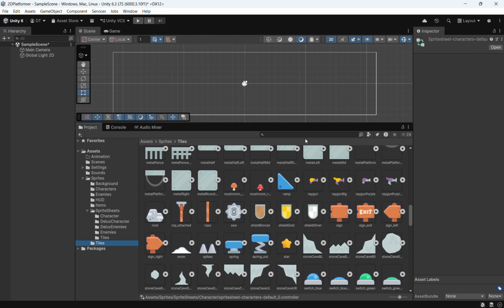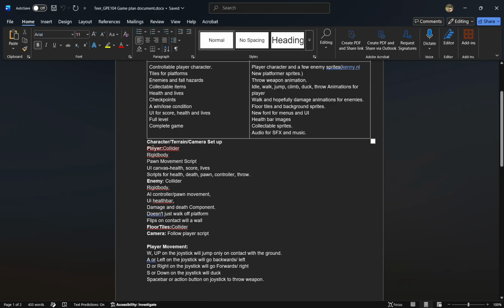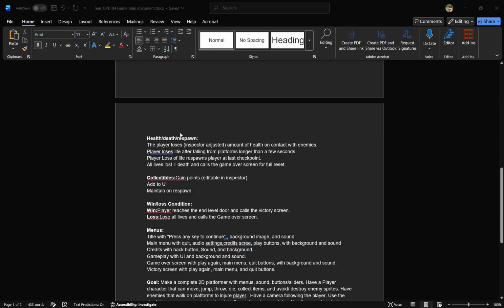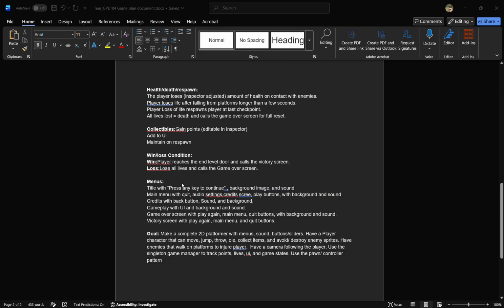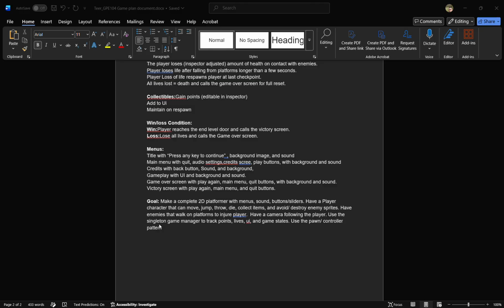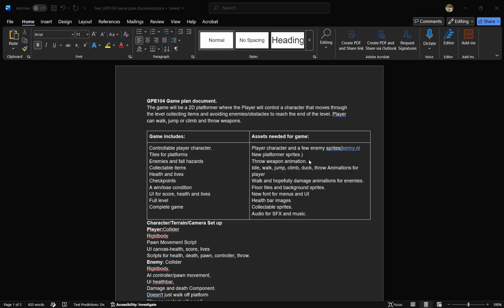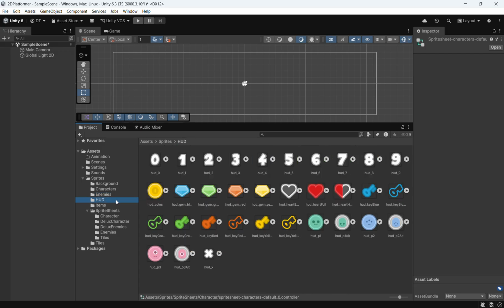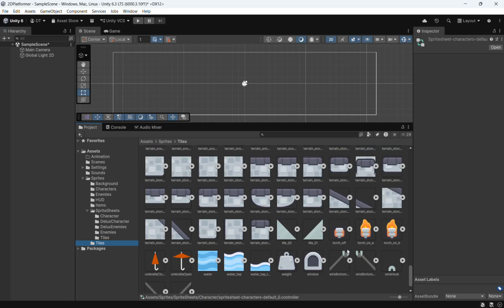2D Platformer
I am working on making a 2D platformer game. I will be doing the code in C# and the sprites were made by Kenny.nl with audio as well. My goal is to have a complete playable game to be posted to itch.Io for anyone to play.